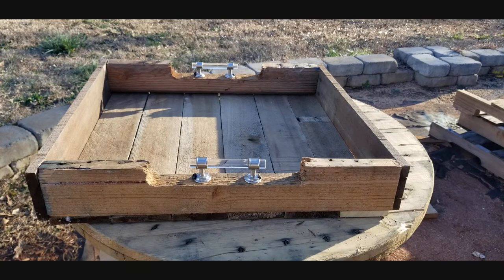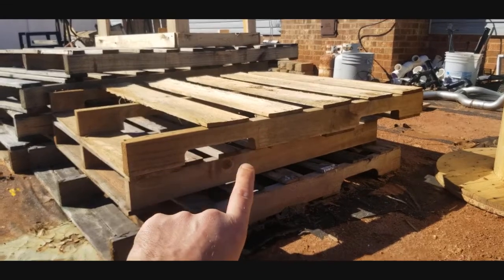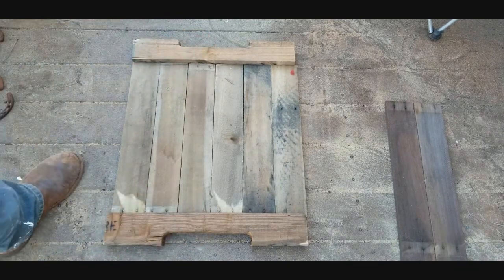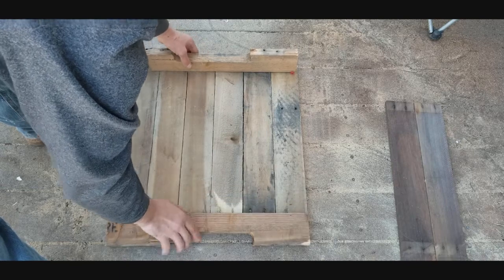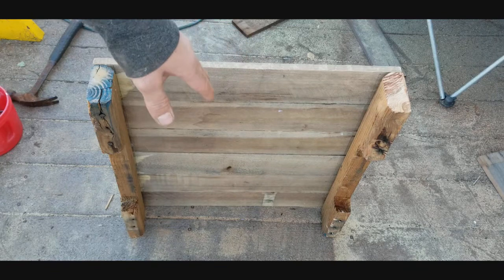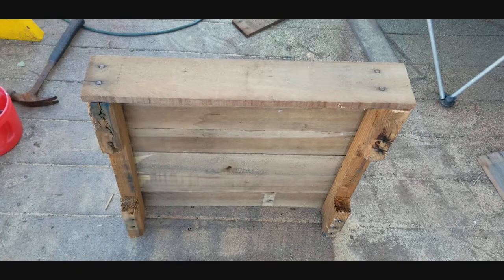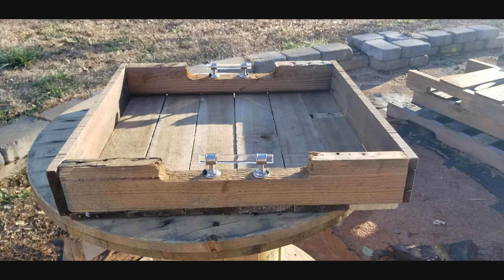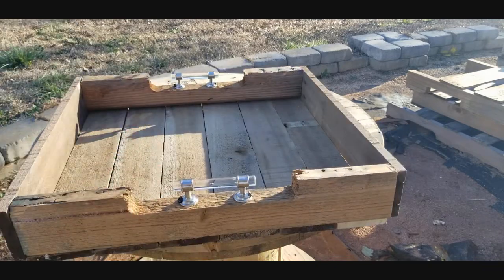DIY rustic table Tray